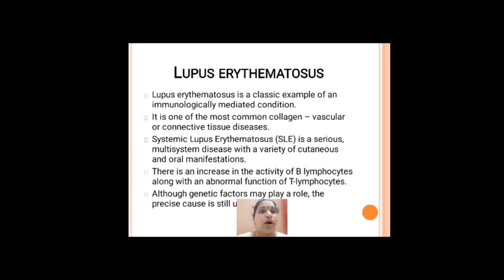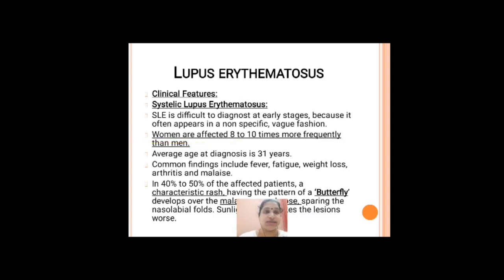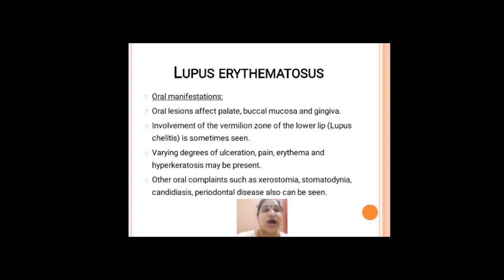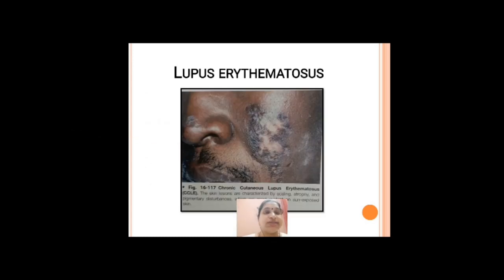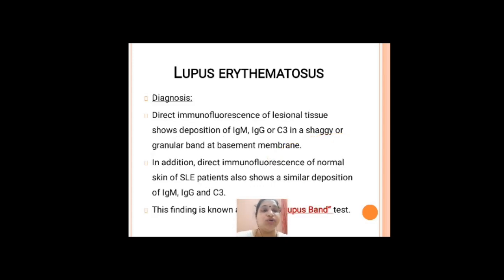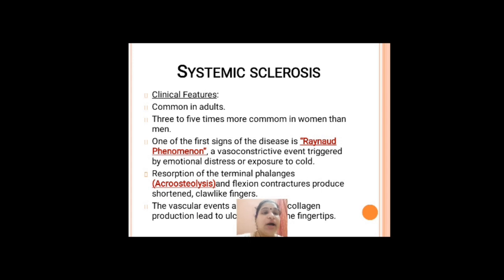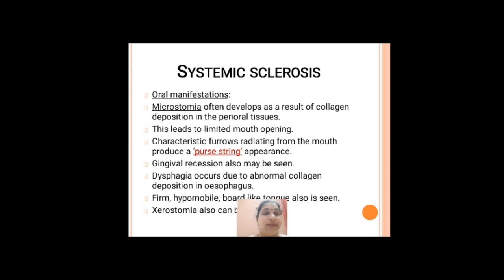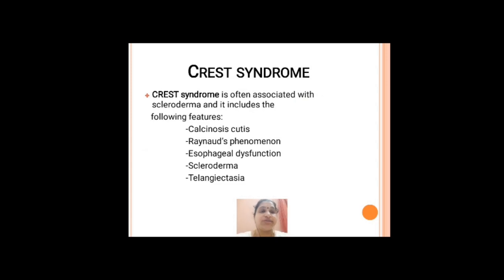DISEASES OF SKIN PART 2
Diseases of skin Part 2 - Oral Pathology And Microbiology